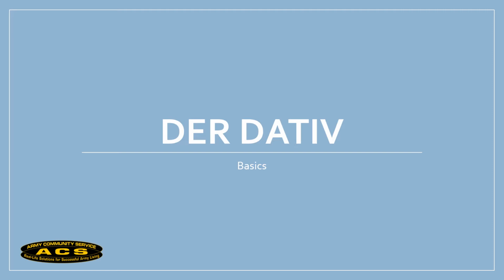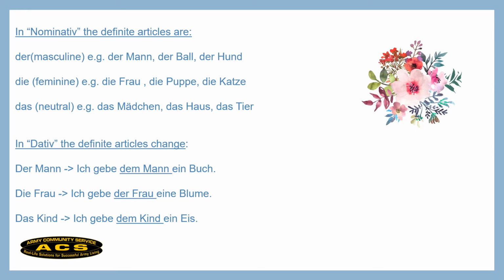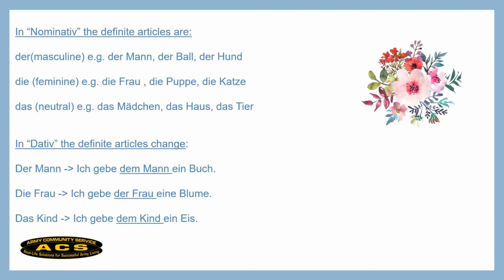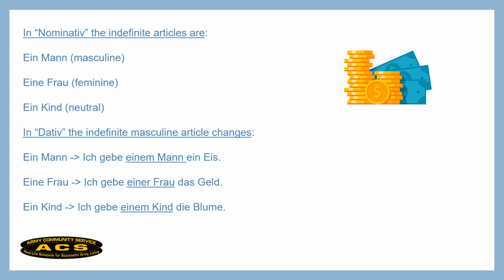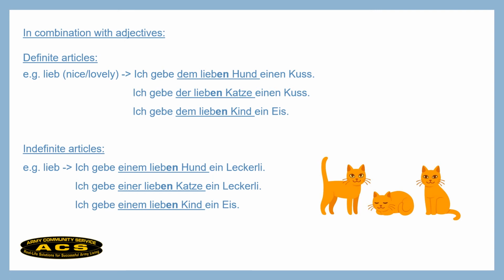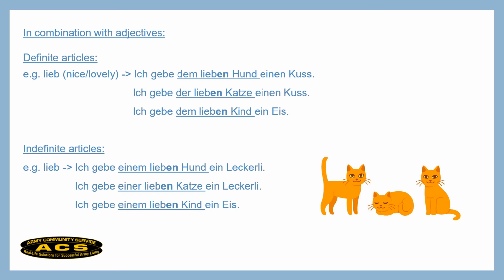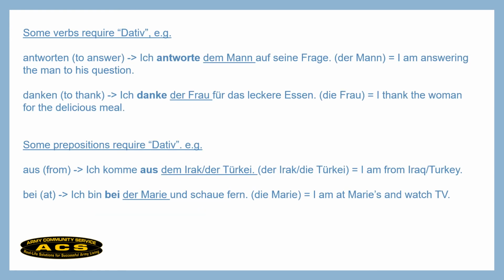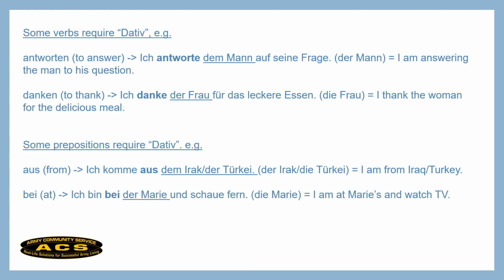German Language- Der Dativ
Our German Language Instructor teaches you the basics of “Der Dativ” and how to use it in conjunction with definite articles.